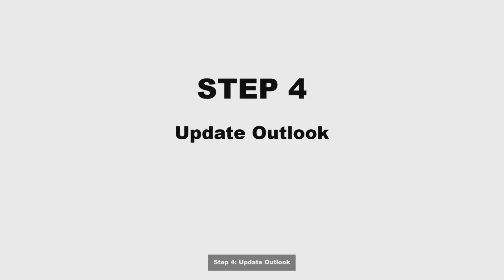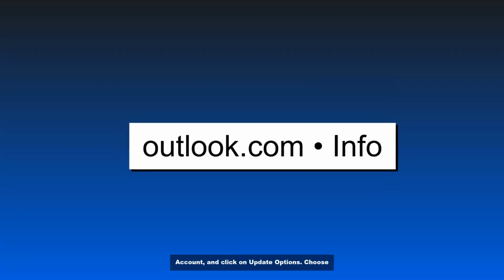How To Resolve Pending Transfers On Outlook 2026 (EASY GUIDE)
In this video, we will show you how to resolve pending transfers on Outlook 2026 with our easy guide. If you're facing issues with email transfers or syncing, this tutorial will provide you with the steps you need.